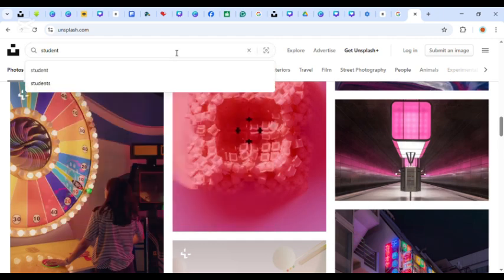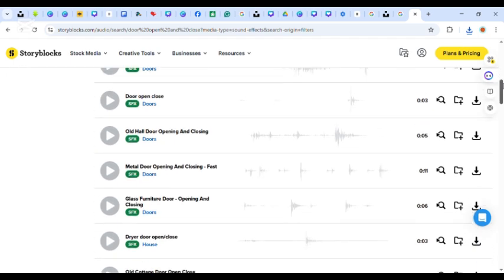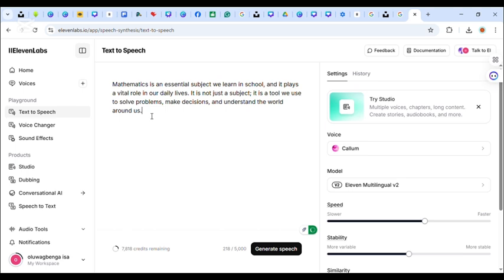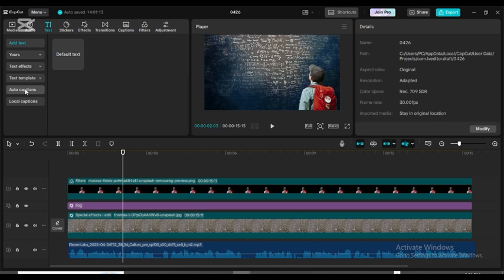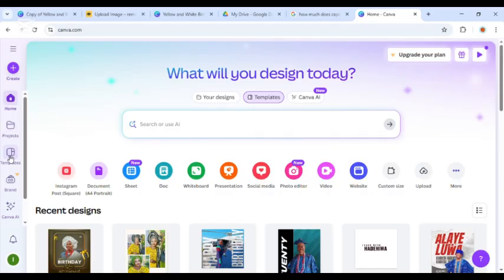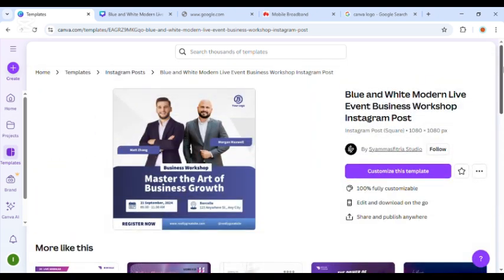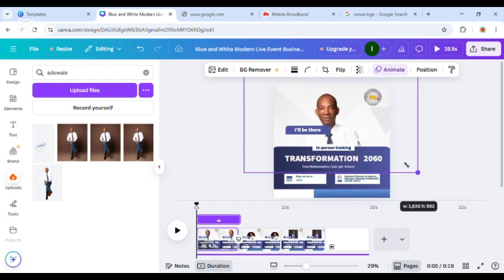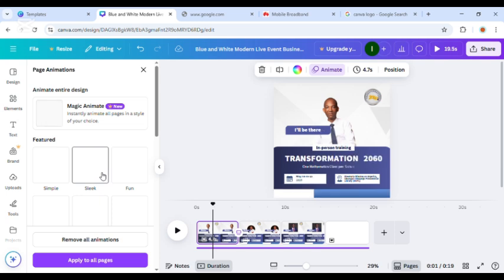Content Creation Essentials: Tools & Editing Techniques (Part 1).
Content Creation Essentials: Tools & Editing Techniques (Part 1). Join Oluwagbenga Isa (FehintolaJesu) from TRANSFORMATION2060 as we embark on a journey to revolutionise mathematics learning as a core STEM subject. This first instalment in our series, "Tools and Editing Techniques for Content Creation," provides a foundational understanding of the essential instruments and post-production skills needed to create engaging and effective educational content. Whether you're contributing to the Mathematics Clinic or passionate about promoting independent learning in mathematics, this video will equip you with practical insights into crafting impactful learning materials. Discover key software, hardware considerations, and fundamental editing techniques to enhance your content and empower learners on their mathematical exploration.